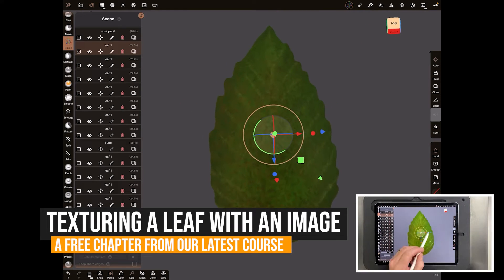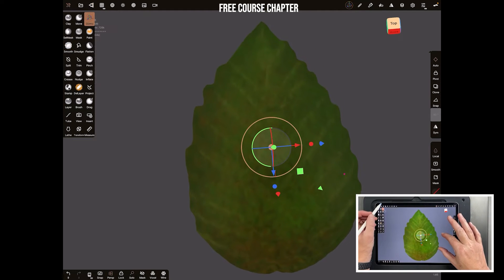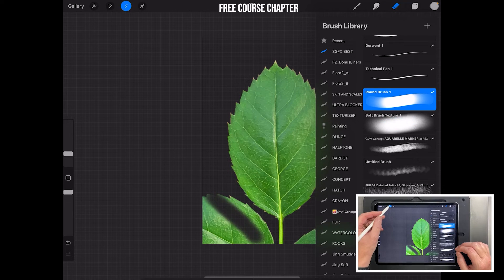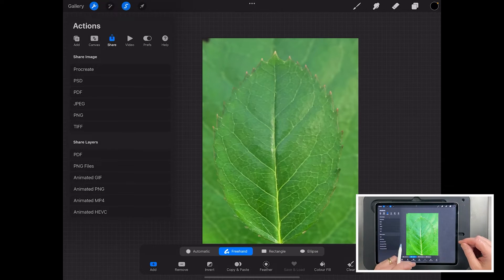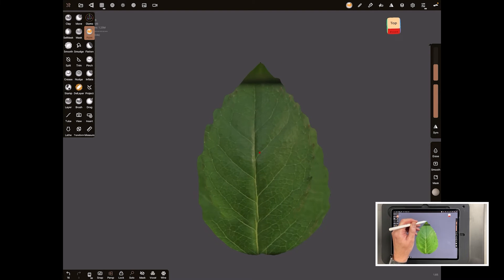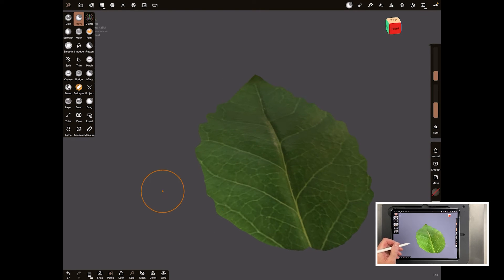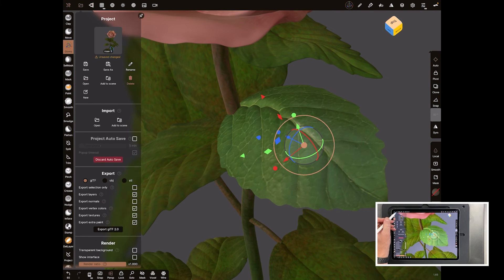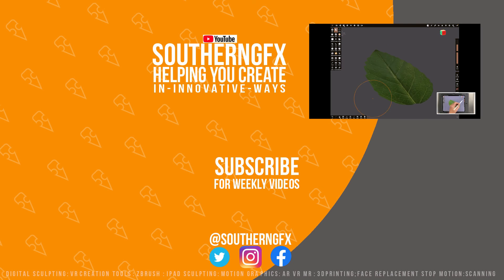NOMAD SCULPT – How to texture a leaf with an image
This videos is a Free chapter from our latest Nomad Sculpt Course. The Nomad Garden – creating small environments in Nomad Sculpt on the iPad

The Nomad Garden Course is all about making small environments on your ipad and it covers how to create things like flowers, trees, rocks, mushrooms, a greenhouse, logs and much, much more.  Reference material mentioned in the video is contained in the course.

SouthernGFX Shop

Threads: @southerngfx
X: @southerngfx
Bluesky: southerngfx.bsky.social